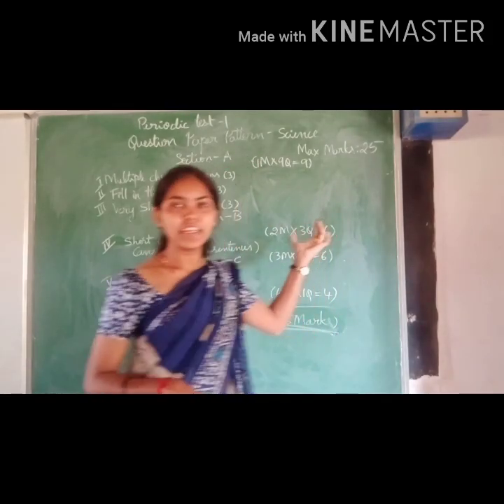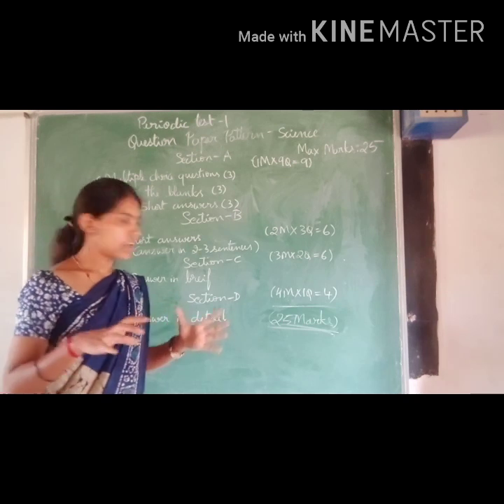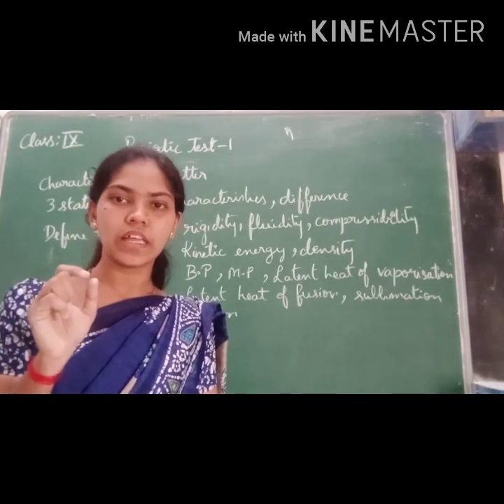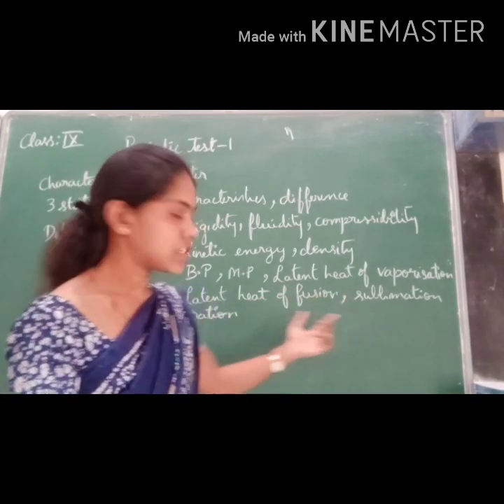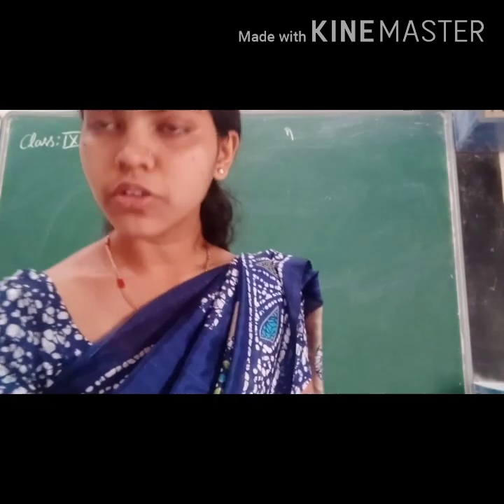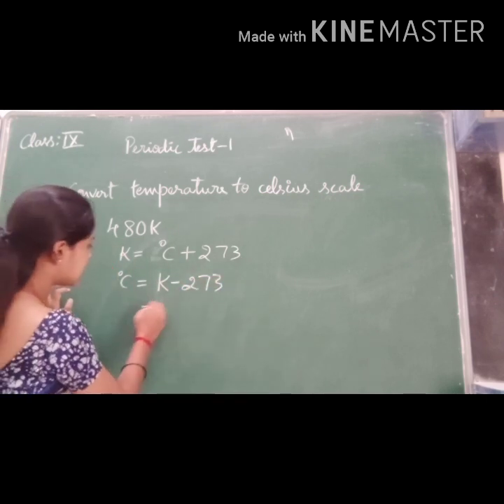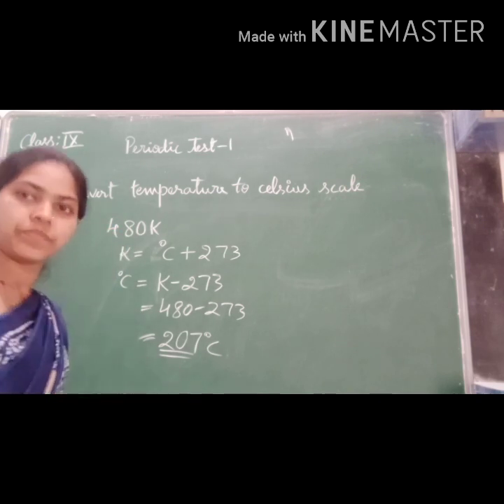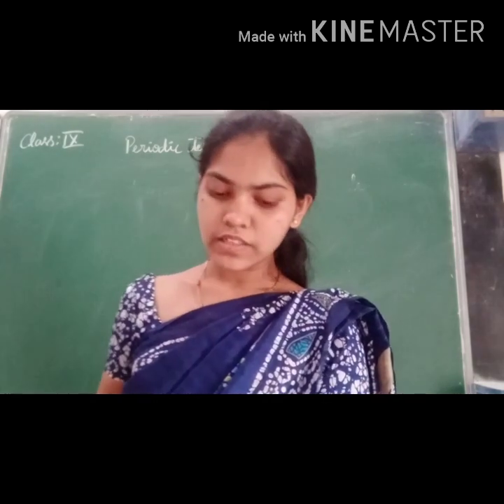Class IX Science revision